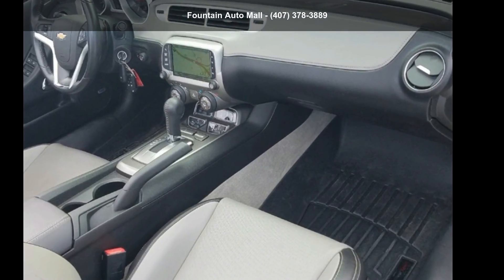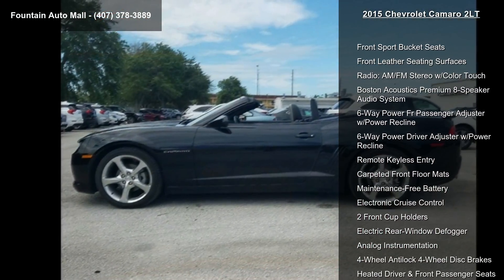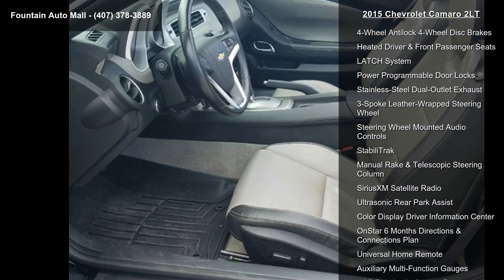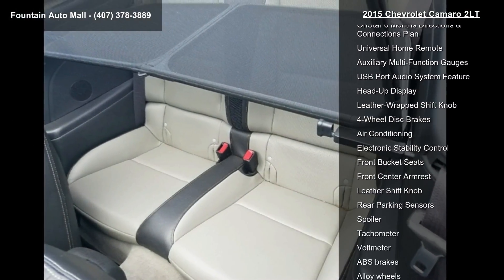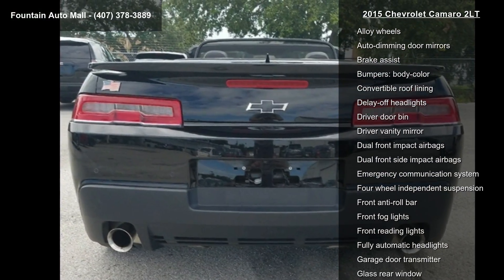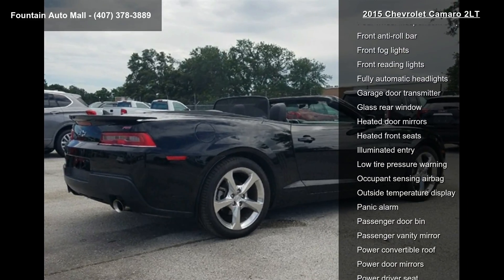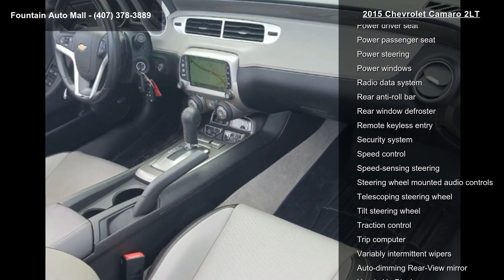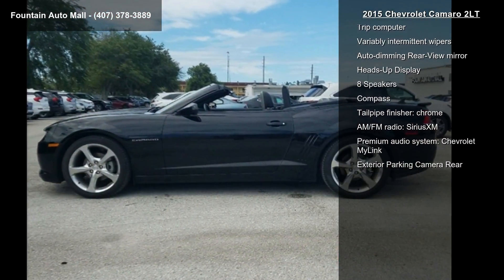2015 Chevrolet Camaro 2LT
Awards:
  * JD Power Initial Quality Study